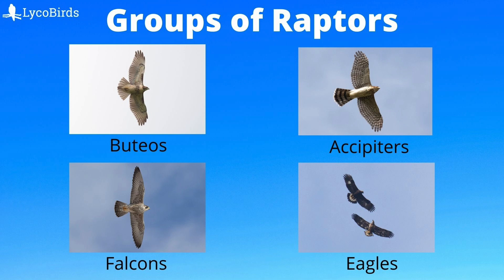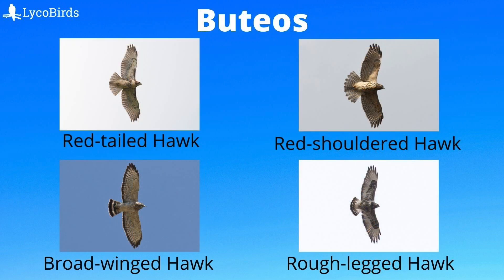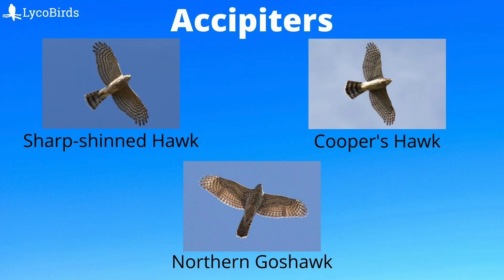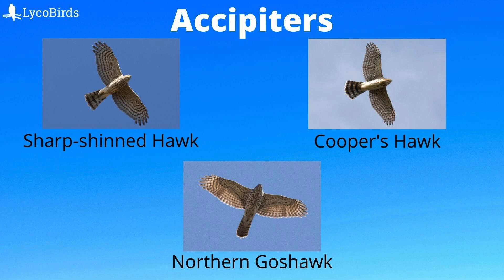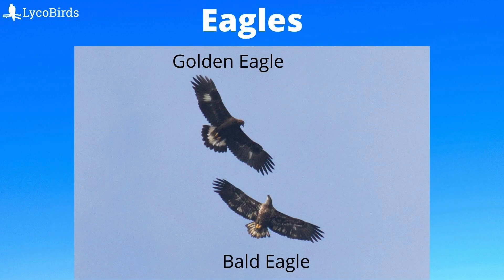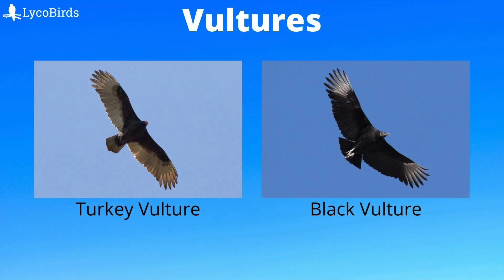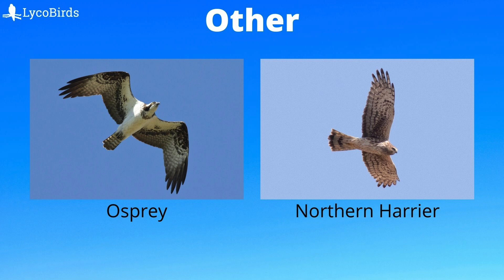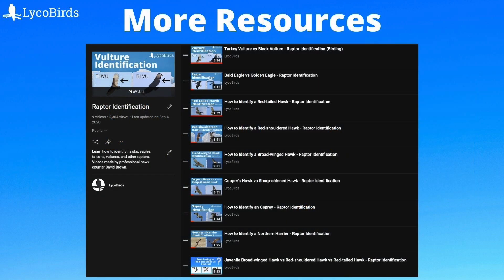Buteo vs Accipiter vs... : How to Identify the Major Groups of Hawks and Raptors for Hawkwatching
Professional hawk counter David Brown explains how to identify the different groups of raptors such as Buteos, Accipiters, falcons, eagles, and vultures. Whether you are a birder, a hawk watcher, or just have a casual interest in birds, you can increase your enjoyment by having an understanding of these different groups.

(Raptor Identification)
Hawks In Flight
Hawks at a Distance
Hawks from Every Angle
The Crossley ID Guide: Raptors

(General Field Guide)
The Sibley Guide to Birds

Species included in this video are: Red-tailed Hawk, Red-shouldered Hawk, Broad-winged Hawk, Rough-legged Hawk, Sharp-shinned Hawk, Cooper's Hawk, Northern Goshawk, American Kestrel, Merlin, Peregrine Falcon, Bald Eagle, Golden Eagle, Turkey Vulture, Black Vulture, Osprey, and Northern Harrier.

00:00 - Intro to raptor group identification
00:30 - Buteos
01:05 - Accipiters
01:44 - Falcons
02:08 - Eagles
02:35 - Vultures
02:55 - Other Raptors
03:25 - More Resources